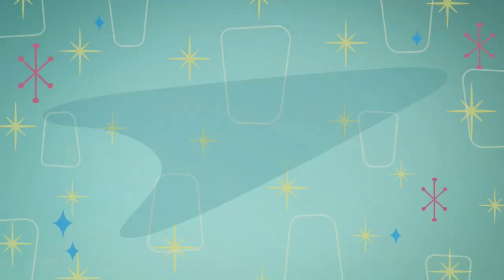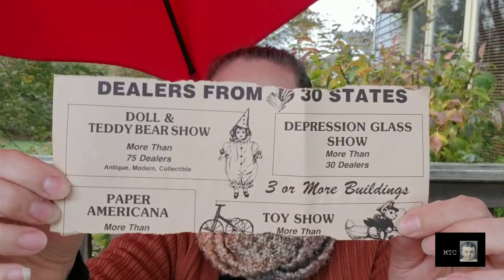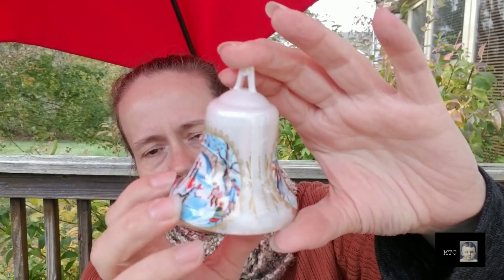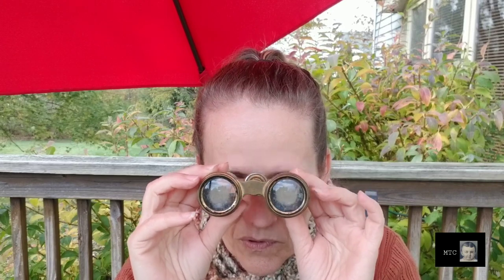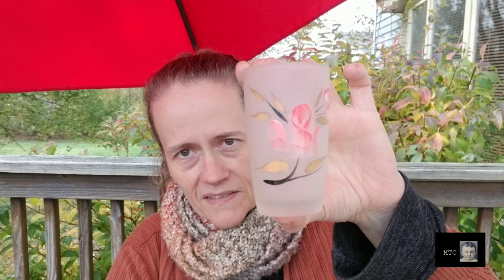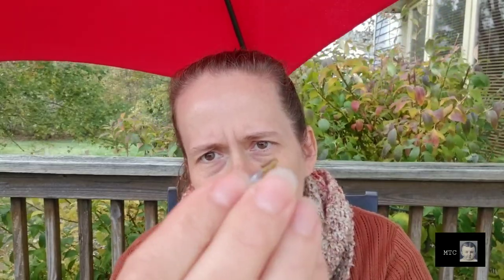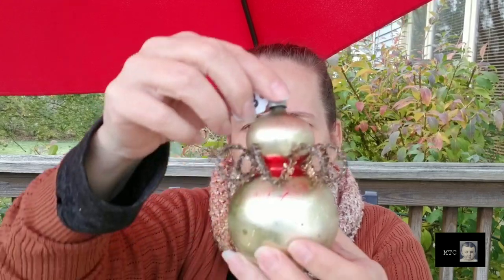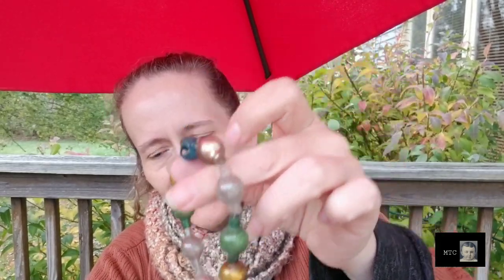221: MORE Vintage Christmas and a Surprise Find | Lightning Strikes Twice Estate Sale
This is yet another Haul from the same estate sale that I have termed the Lightning Strikes Twice sale. I found more vintage Christmas, and something that has eluded me thus far. And, you won't believe how much I paid for it!